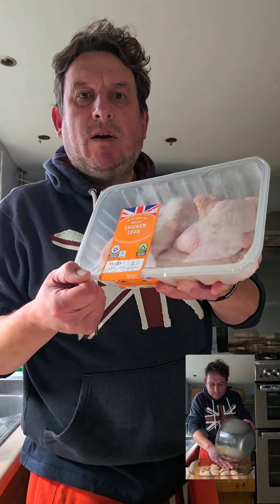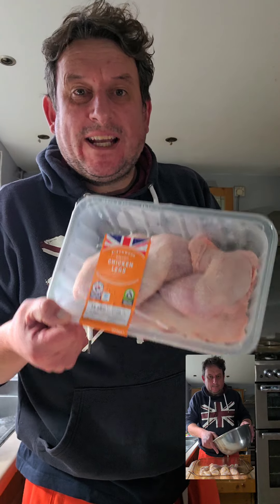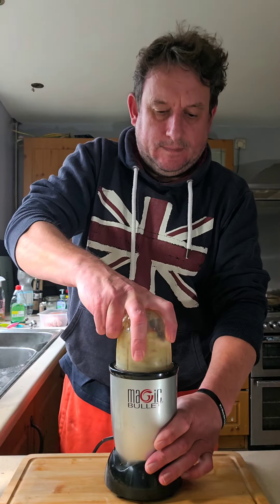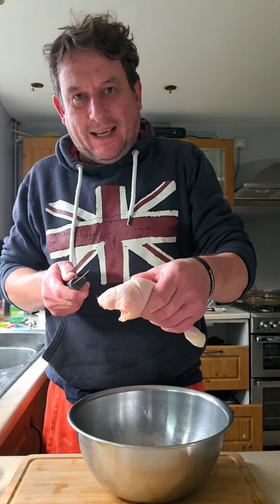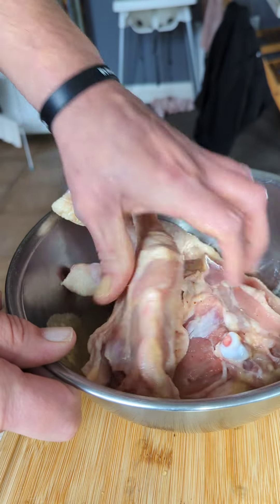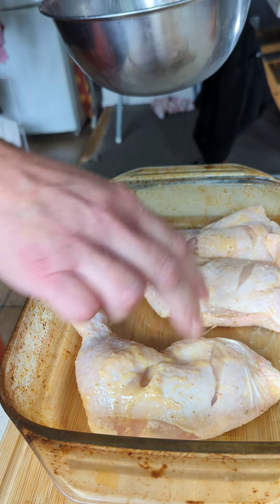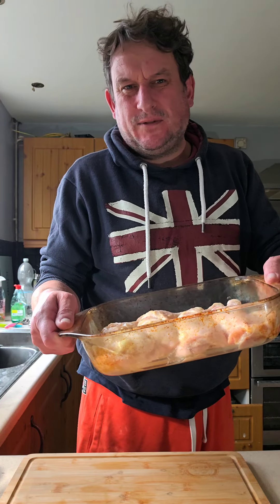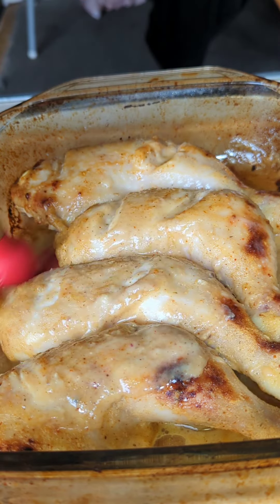CHICKEN LEGS RECIPE 🍗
EASY LEMON GARLIC AND HONEY CHICKEN LEGS RECIPE BUDGET FRIENDLY